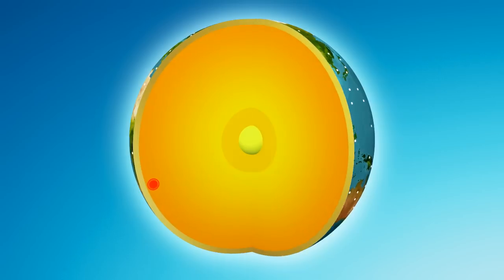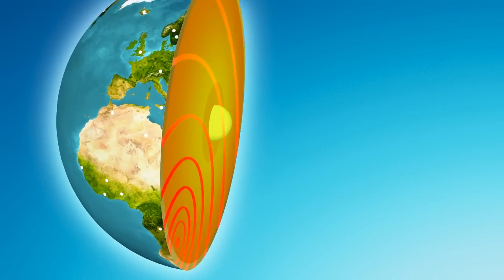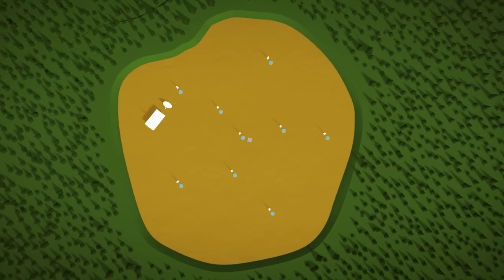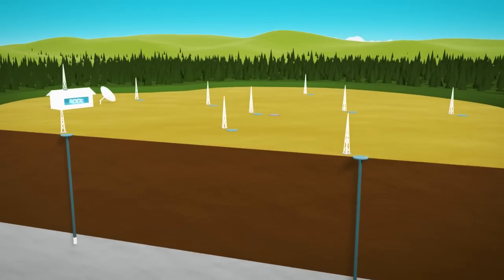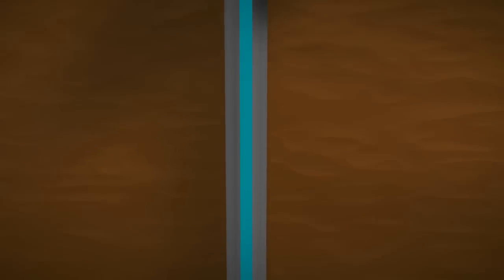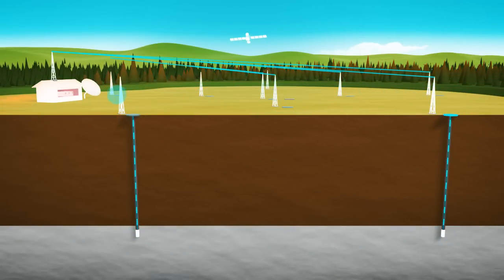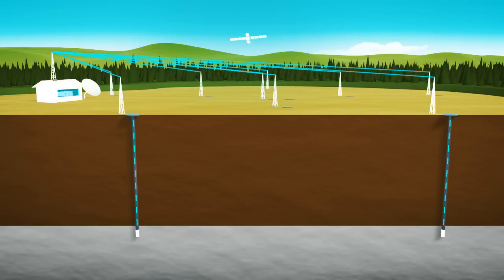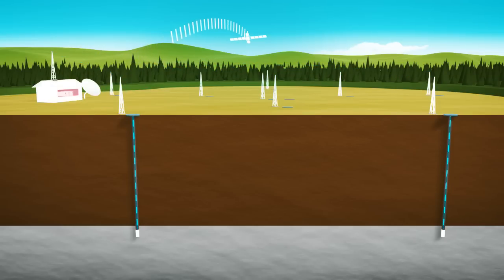The Seismic Network and how it works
The CTBTO uses seismic stations to monitor the underground for nuclear explosions. Watch how...